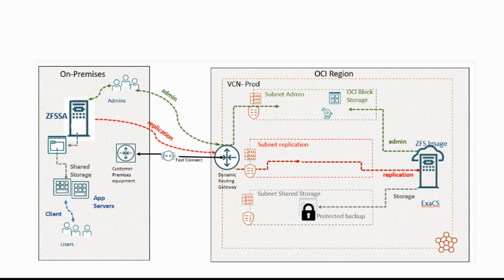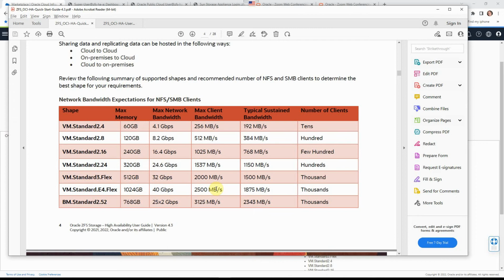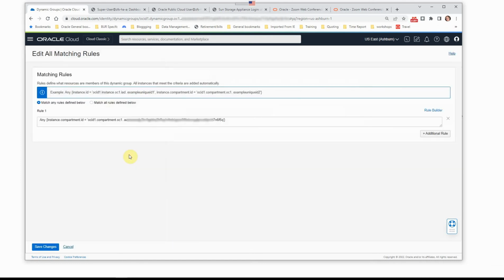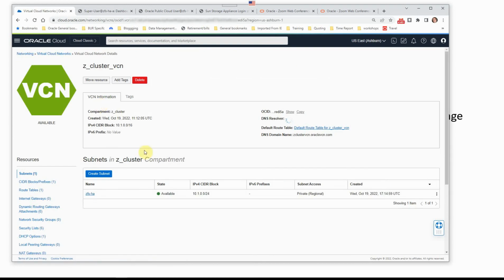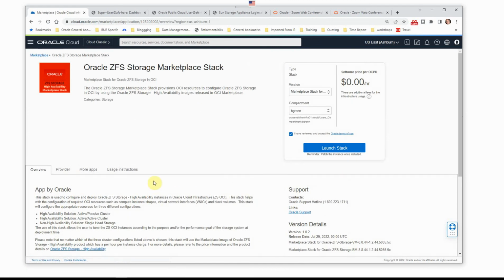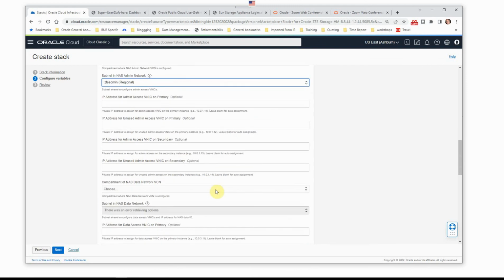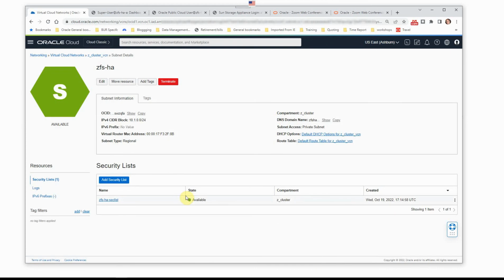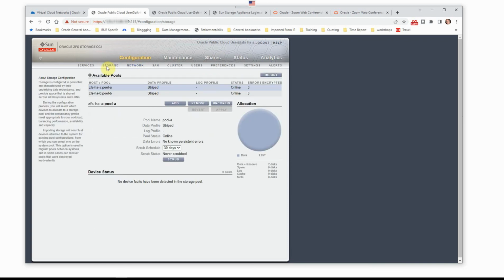ZFS HA marketplace image in OCI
This video demonstrates how to install the ZFS HA marketplace image in the Oracle Cloud.